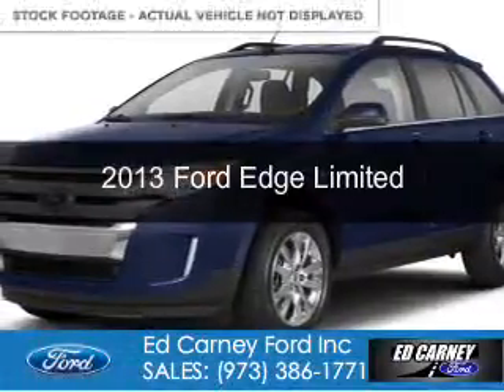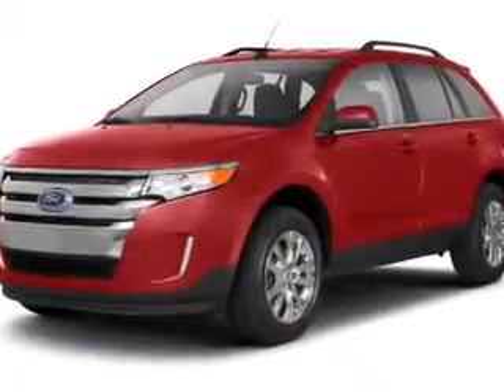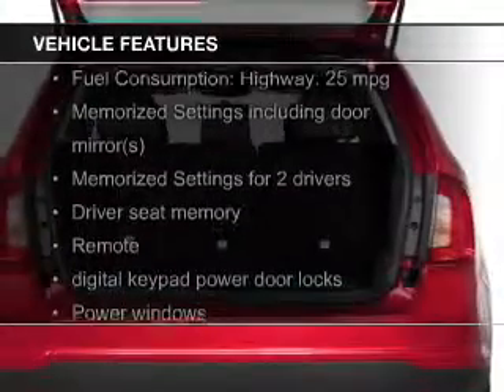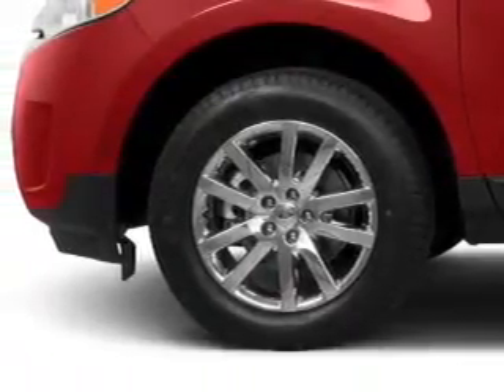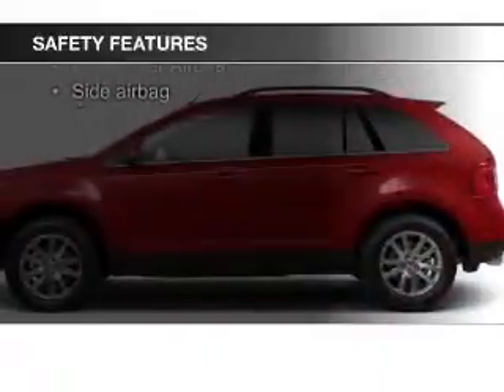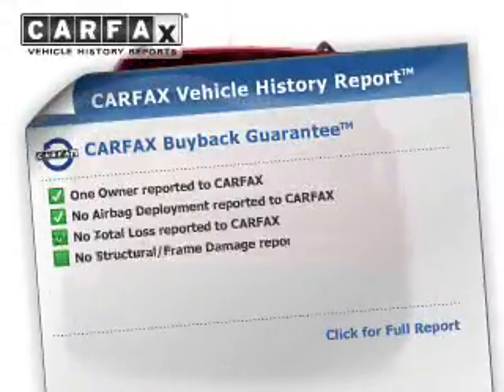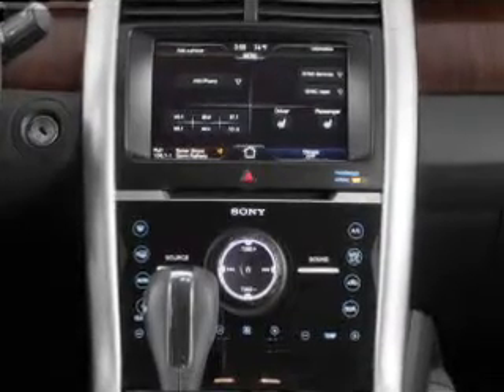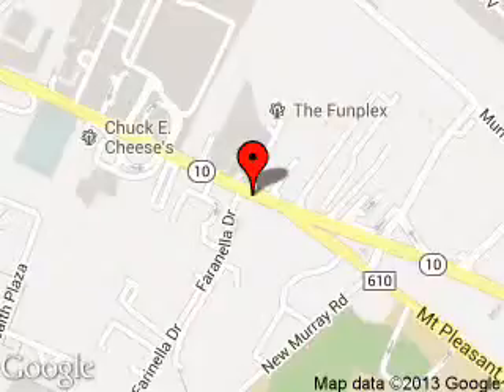2013 Ford Edge - East Hanover NJ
Phone:
Year: 2013
Make: Ford
Model: Edge
Trim: Limited
Engine: 3.5 liter 6 cylinder 24 valve
Transmission: 6-Speed Automatic
Color: Deep Impact Blue Metallic
Mileage: 18197
Address:
189 State Route 10